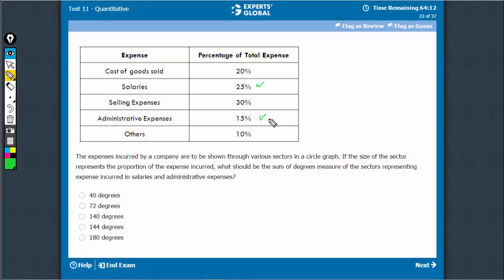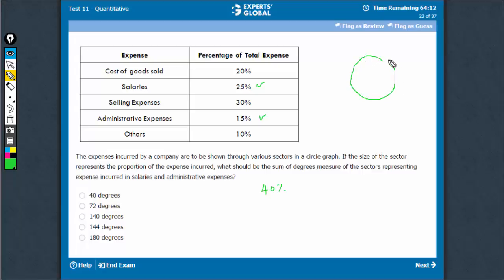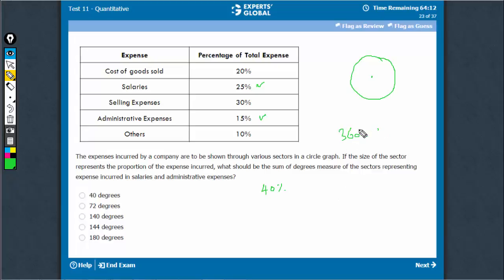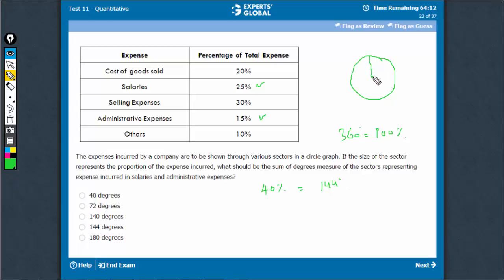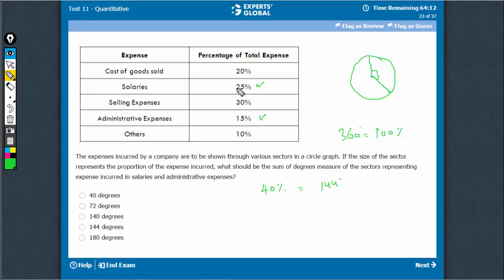The expenses incurred by a company | Experts' Global GMAT Prep | TCTI9%